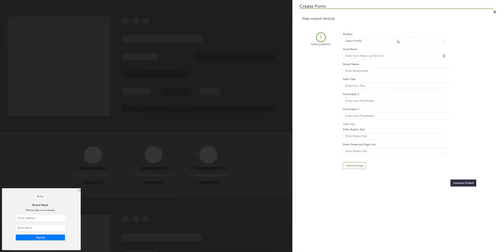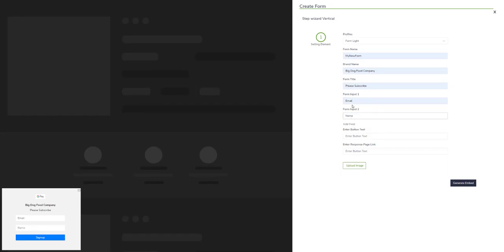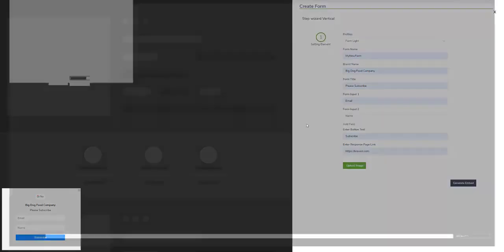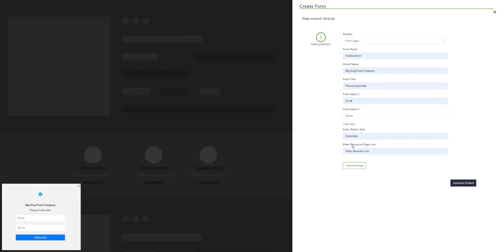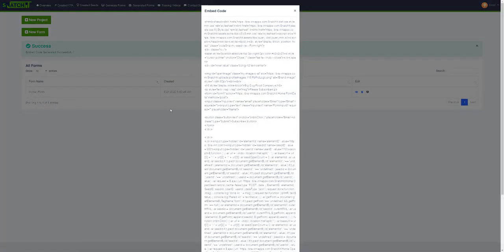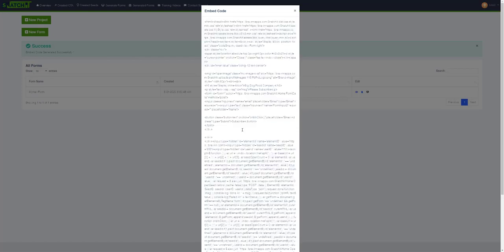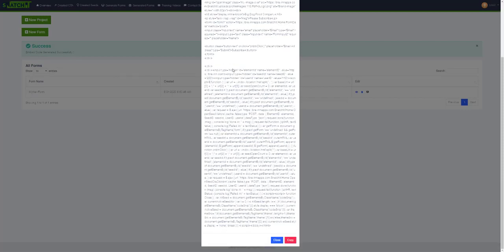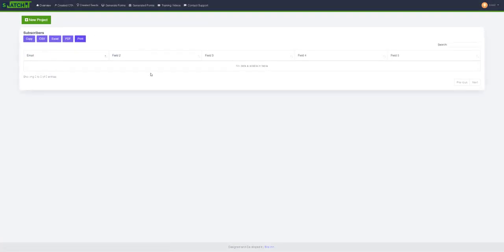UNLIMITED TRAFFIC: HOW TO MAKE FORM FOR WEBSITE CAP: 5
This Original Underground System Is Printing Us Money Like Never Before...
Finally Cracked: New DFY Cloud Software Enables You To Legally Hijack ANY Website To Sell
ANYTHING…
With NO Work Involved!

You don’t even need your own website...

Watch This Awesome Video & See SnatchIt In Action!

    Unlimited free traffic in any niche – you don’t even need a website!
    It’s all cloud based, nothing to install, works on any device (PC / MAC!)
    Hosting Included – No website needed!
    No monthly fees, 100% newbie friendly!

So All You Have To Do Now To Generate Traffic & Sales Is Share The Link With Your Friends, on Social Media, on Google, Forums, Email Lists… You Get It!